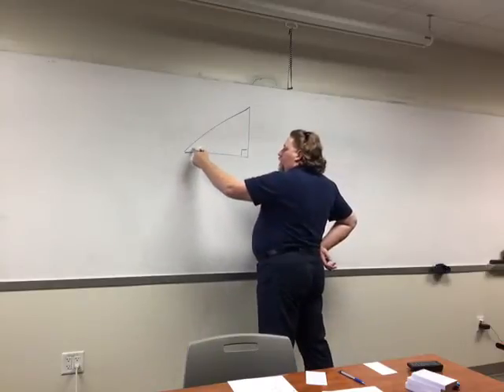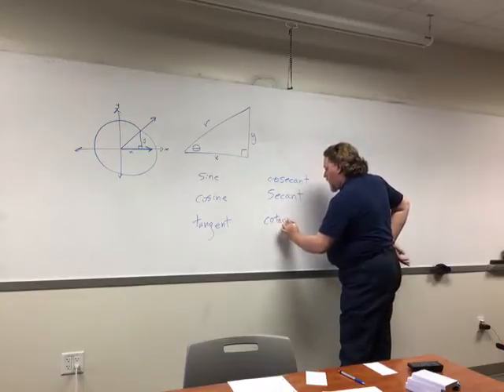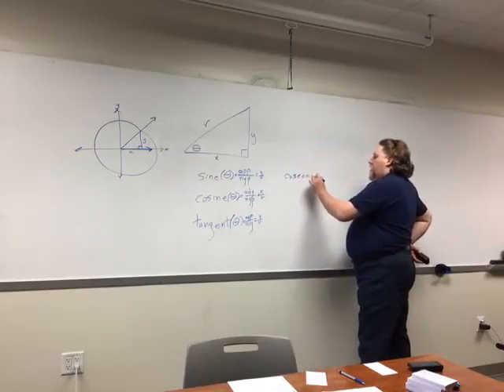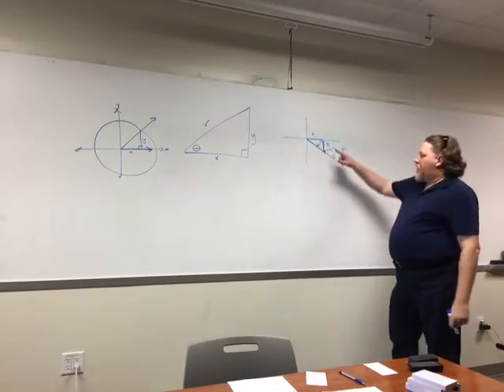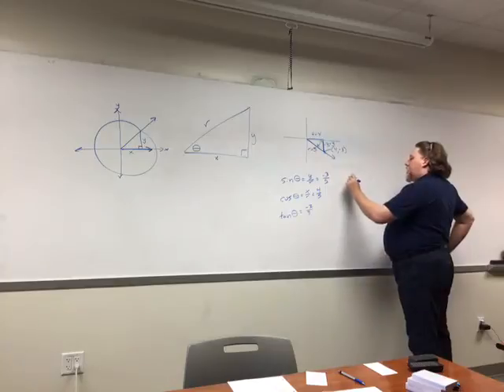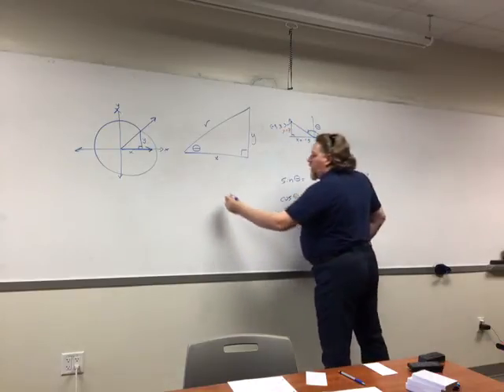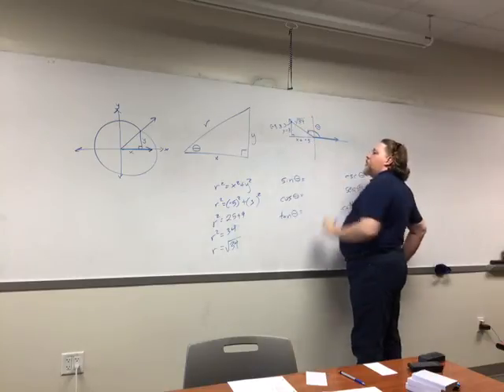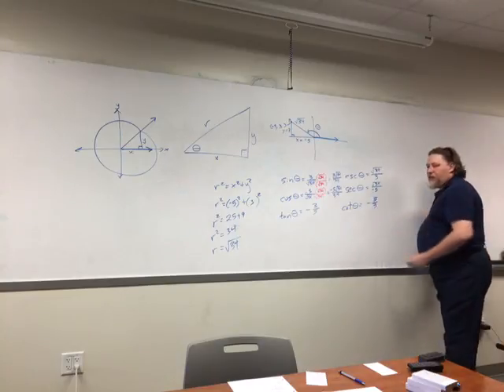The 6 Trigonometric Functions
Finding the value of sine, cosine, tangent, cosecant, secant, and cotangent from a right triangle.